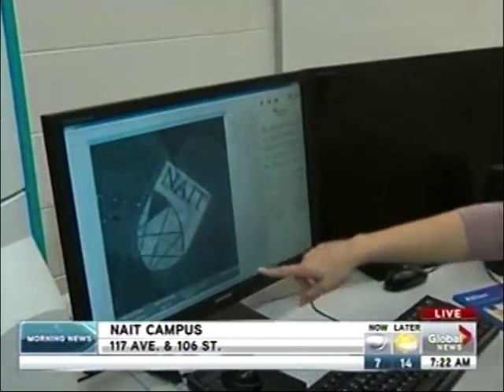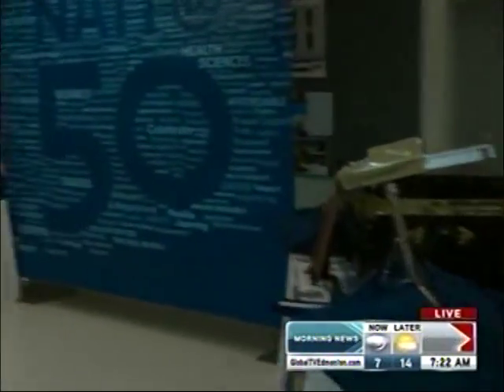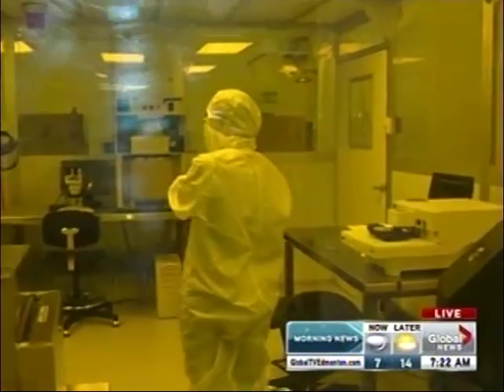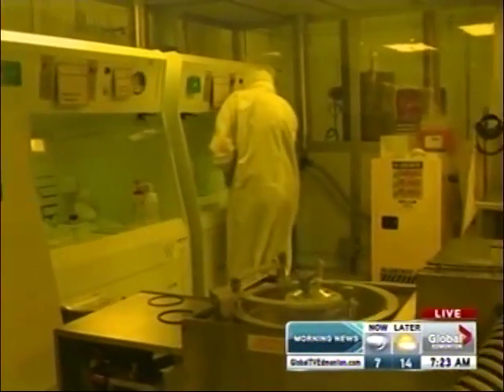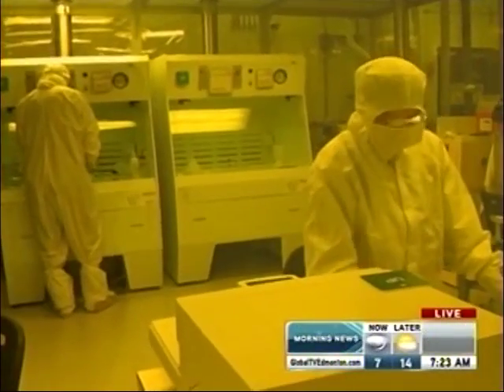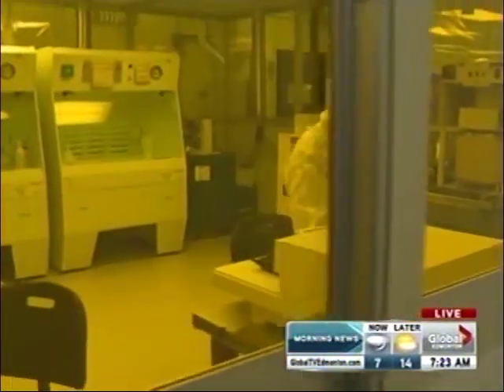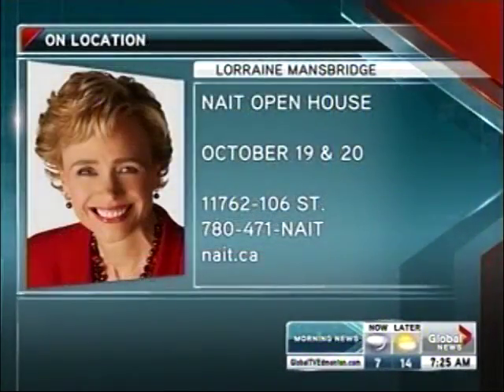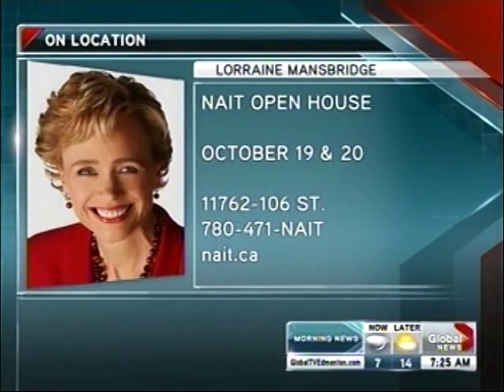NAIT Open House preview featuring the Nanotechnology Systems program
Global Morning Show live at NAIT on Monday, Oct. 15, 2012. In this segment, host Lorraine Mansbridge learns about NAIT's Nanotechnology Systems program.